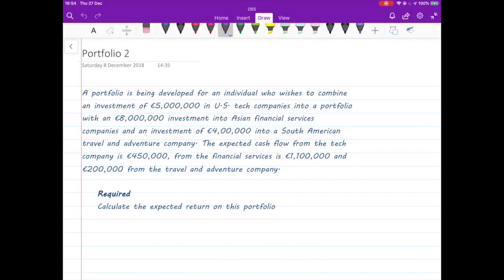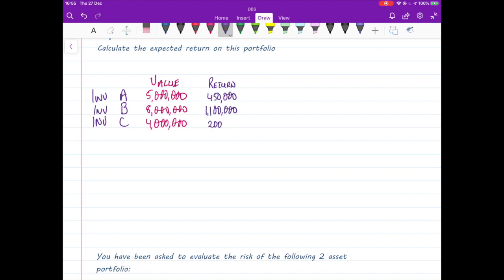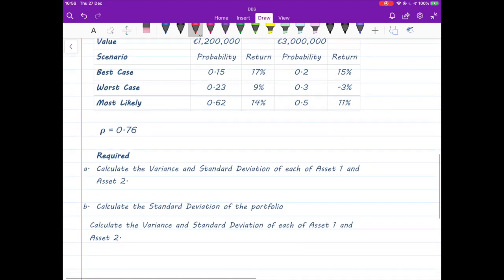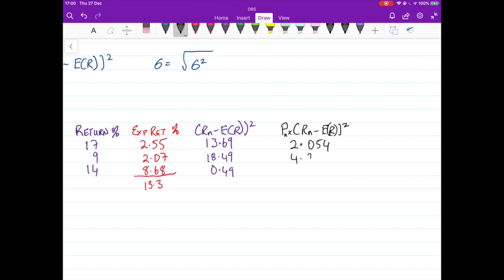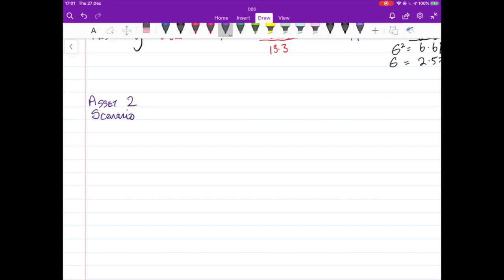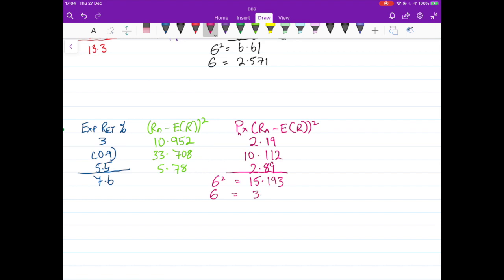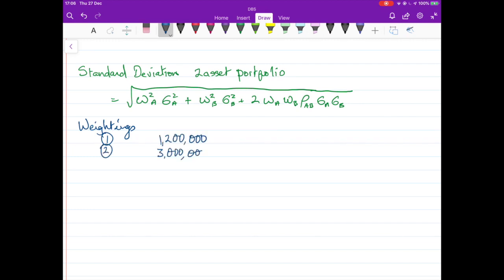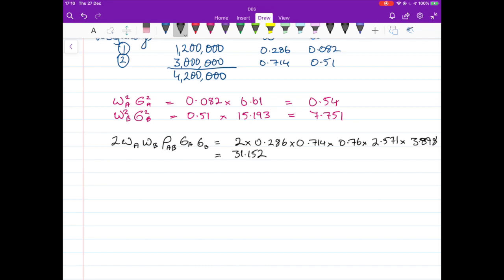Portfolio Theory Question 1 Short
This video is about Portfolio Theory Question 1 Short